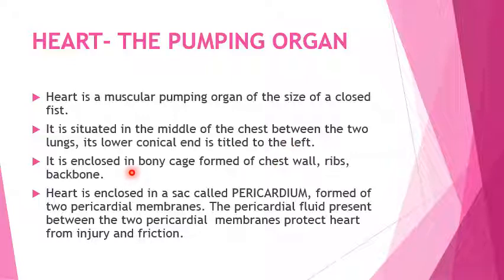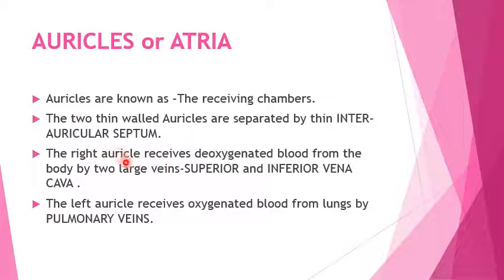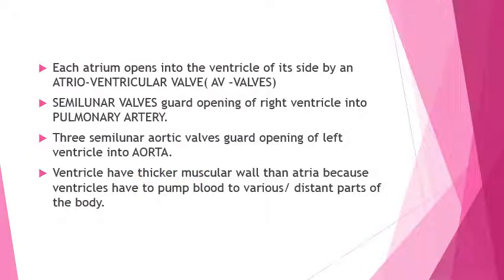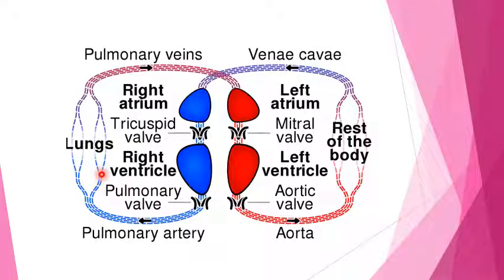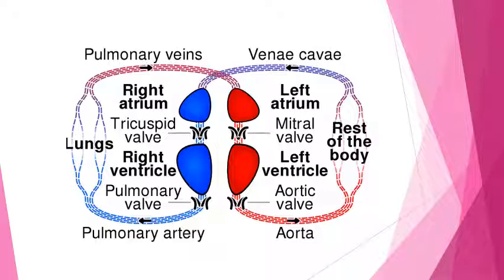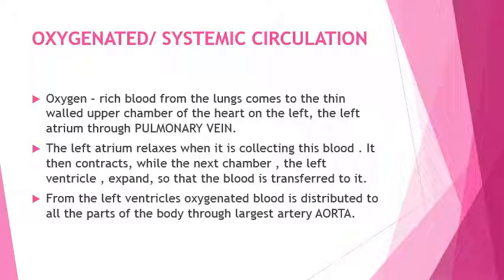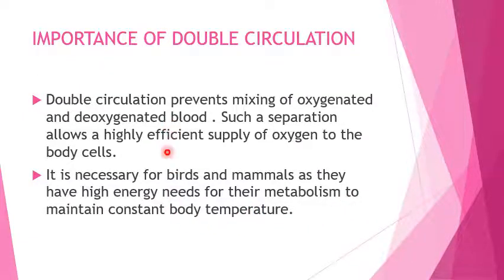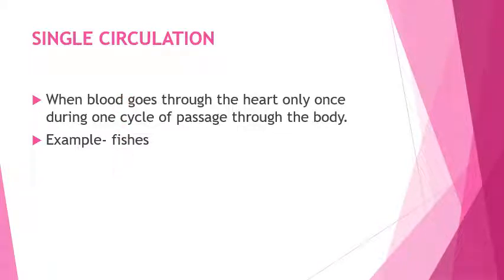CBSE CLASS X SCIENCE LIFE PROCESSES: TRANPORTATION IN ANIMALS -PUMPING ORGAN :HUMAN HEART